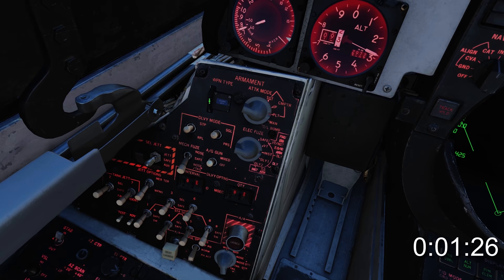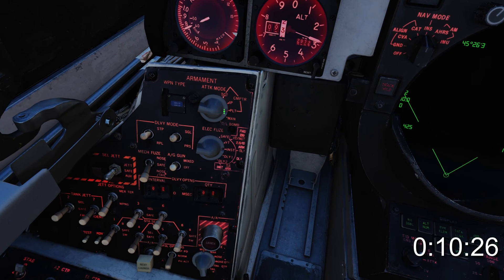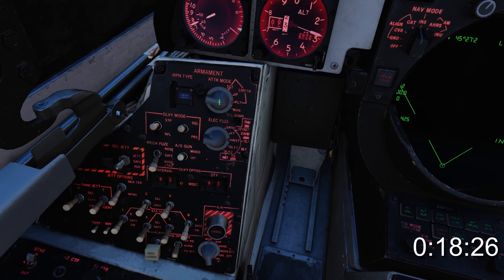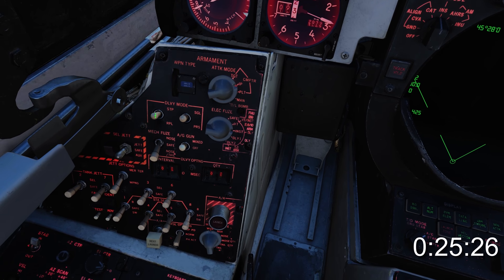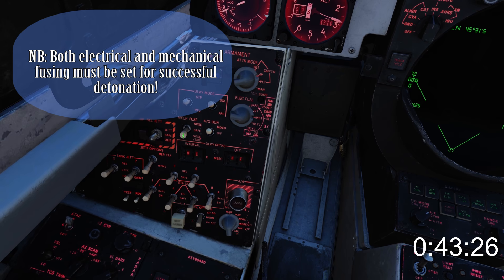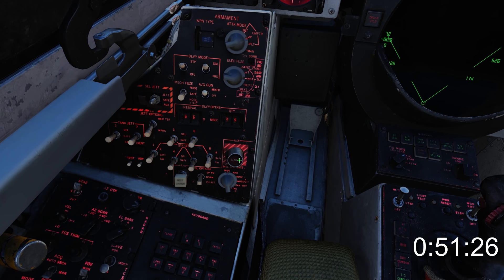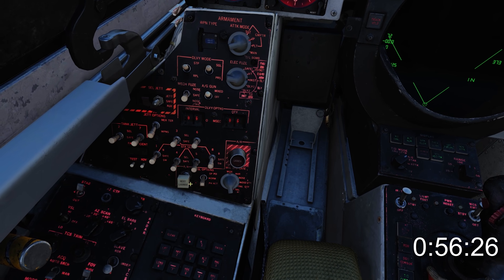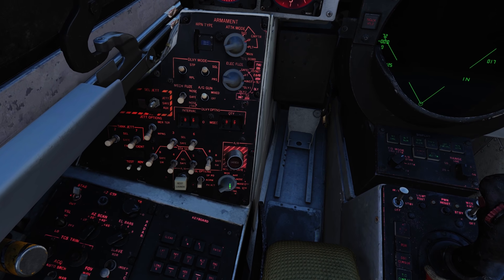1 Minute DCS - F-14B Tomcat - Armaments Panel Tutorial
In this quick DCS tutorial I teach you how to understand the armaments panel in the DCS F-14B by Heatblur Simulations.

DCS, DCS F14, Heatblur F14, DCS F-14B, Heatblur F-14B rio, dcs f14 TACAN weapons, dcs tomcat TACAN,
dcs f14 weapons, dcs f-14b RIO, dcs f-14b armaments, dcs f-14 tomcat,
dcs tomcat tutorial, dcs, heatblur, digital combat simulator, f-14 RIO tutorial,
tomcat fix tutorial, tomcat F-14B, F-14 RIO tutorial, quick dcs tutorial, pc flight simulator,
pc flight sim, military flight sim, pc game, pc gaming